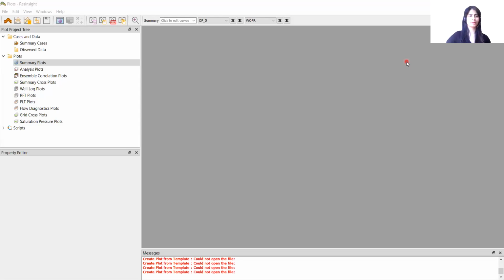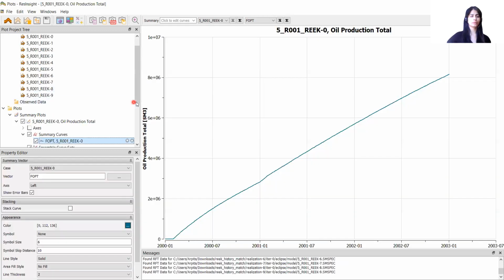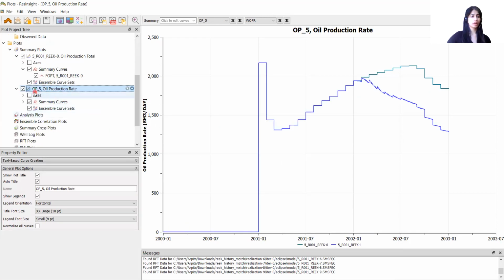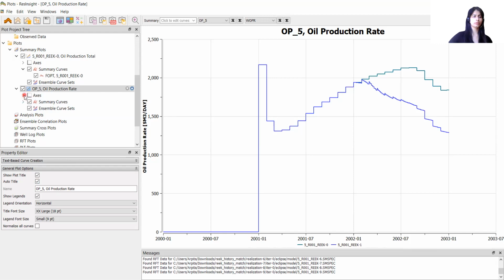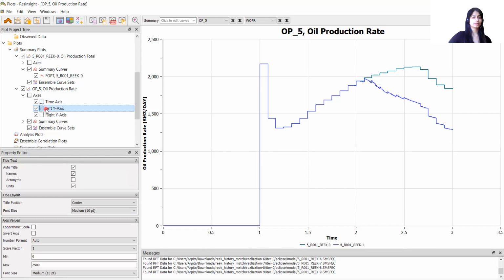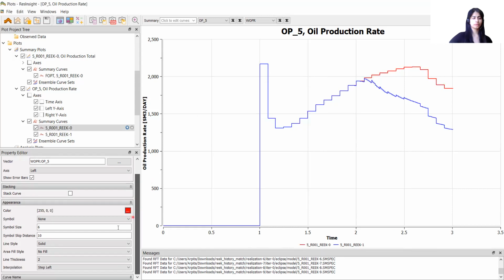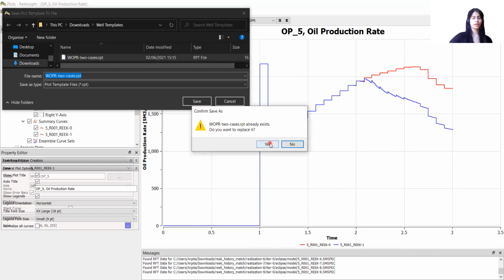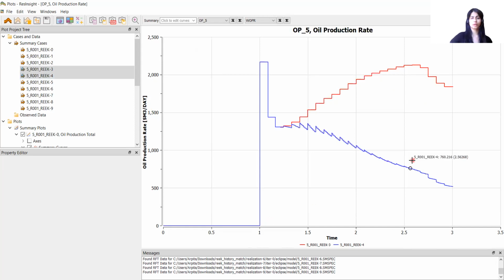Plot Templates with ResInsight